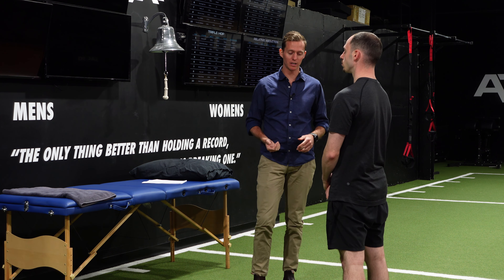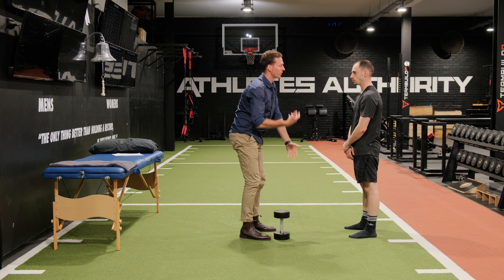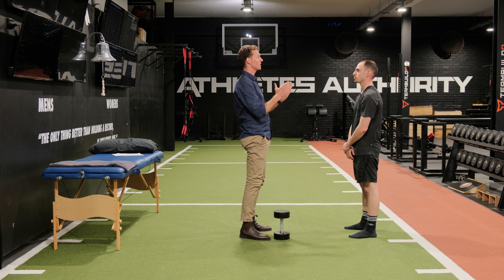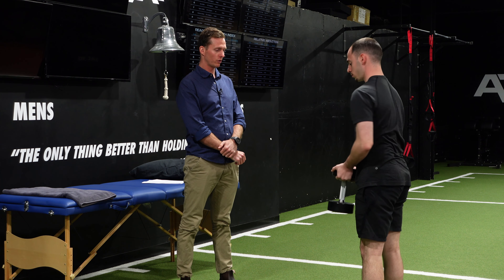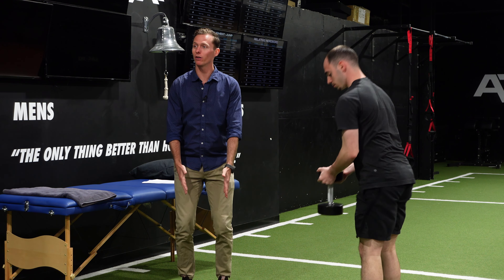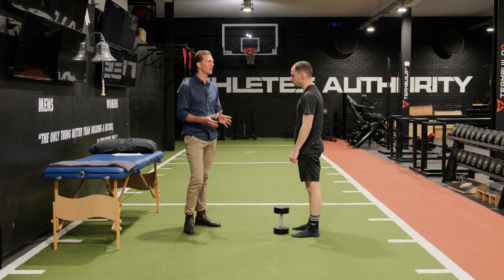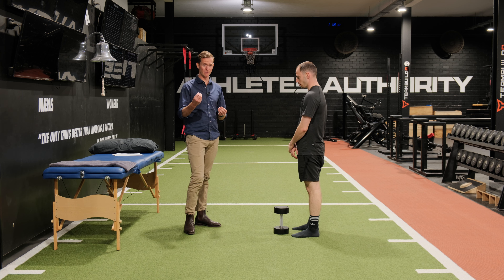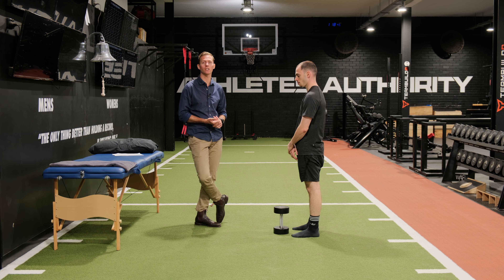How to Retrain Lifting with Persistent Low Back Pain | Dr Kevin Wernli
Welcome to this informative segment from Dr Kevin Wernli's 'Management of Persistent Low Back Pain' Practical on Physio Network! 💥💪

About this Segment:
Kevin demonstrates lifting without rigid rules or structures. As patients with persistent back pain often have engrained beliefs and movement patterns, these behavioural and movement experiments can be helpful.

Why Choose Physio Network Practicals? 🌟
Enhance your expertise in the field of physiotherapy! Our Practicals provide you with the knowledge and skills to excel in patient care.